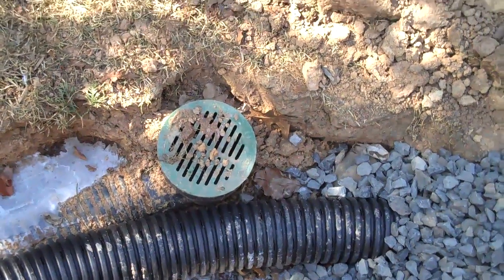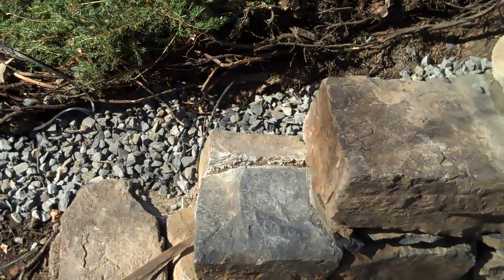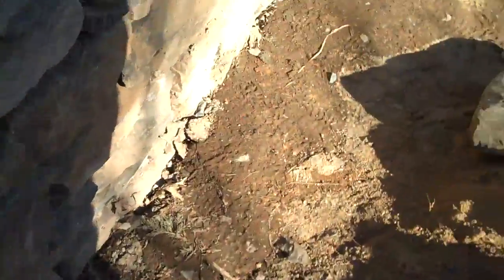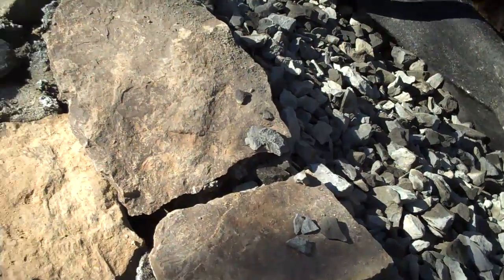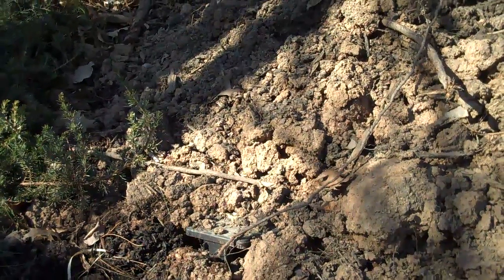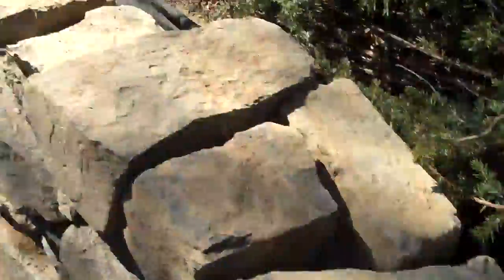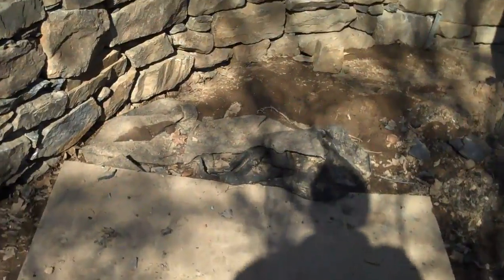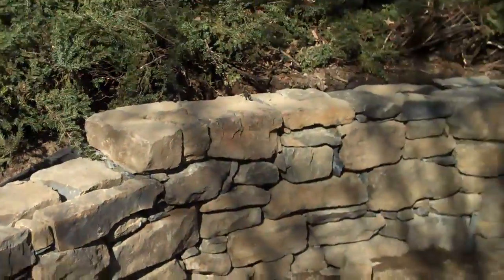Retaining walls w/ Drainage; Chris Orser Landscaping